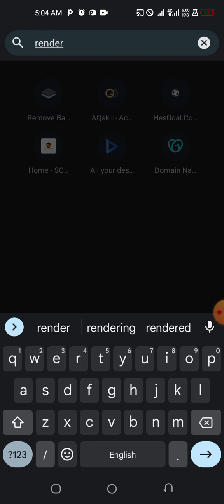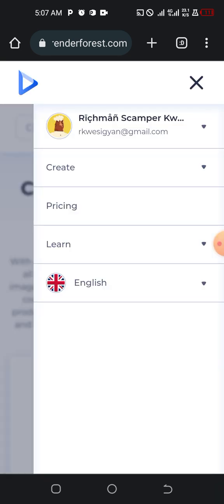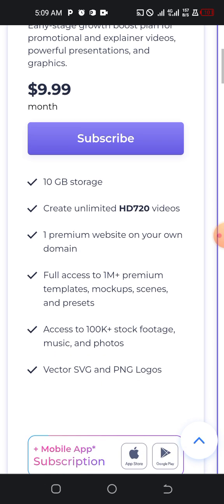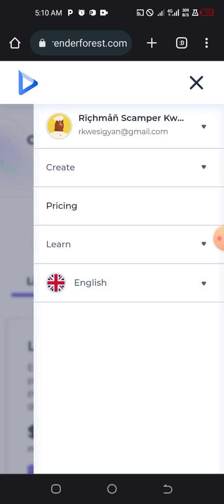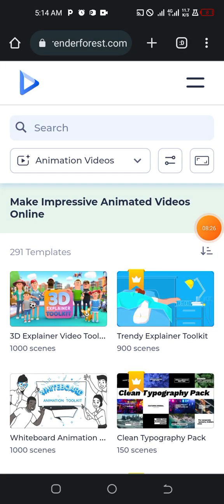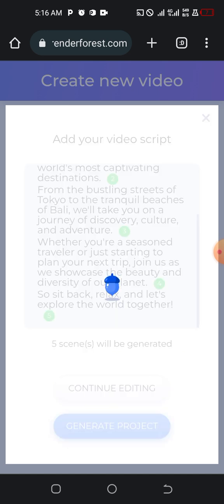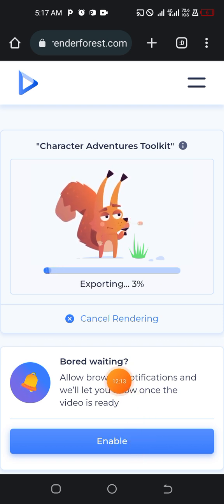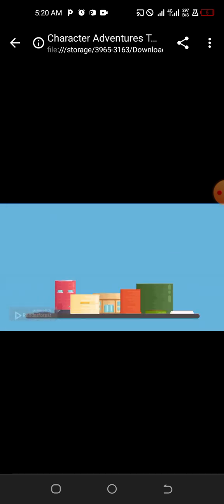How To Create Animation Using Your Browser And Chat GPT | RenderForest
We are going to learn How To Create Animation Using Your Browser And Chat GPT | RenderForest.

Welcome guys to Scamper IT Services and trust you're doing great.

This tutorial walked us through how to simply create animation using RenderForest and Chat GPT.

THE BIG QUESTIONS 😀

Is AI tools important or Not ⁉️